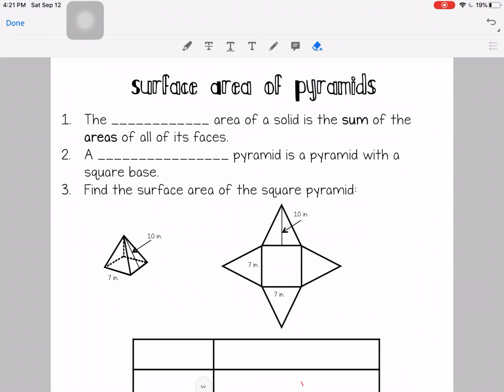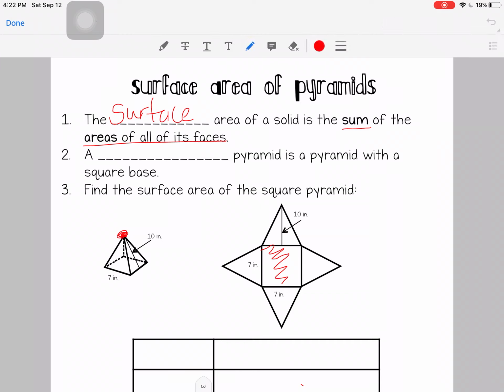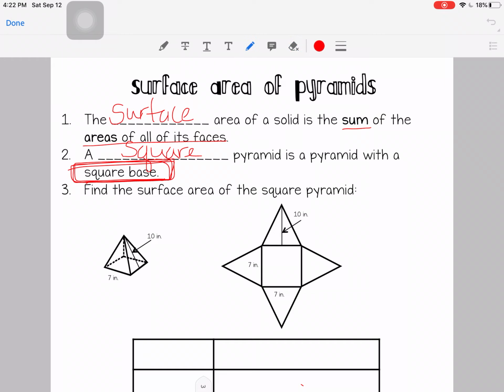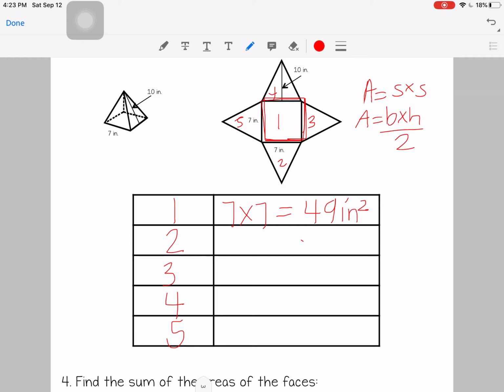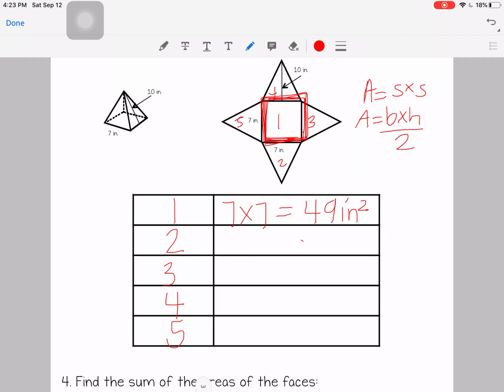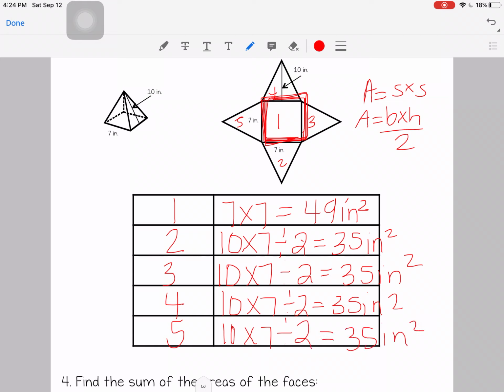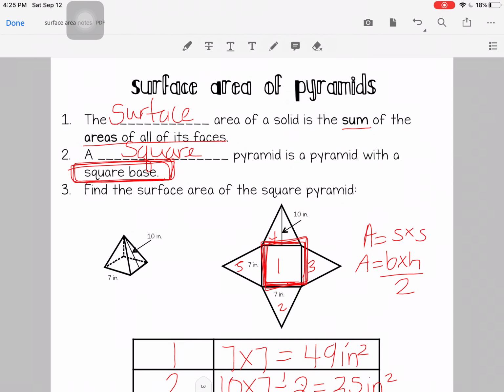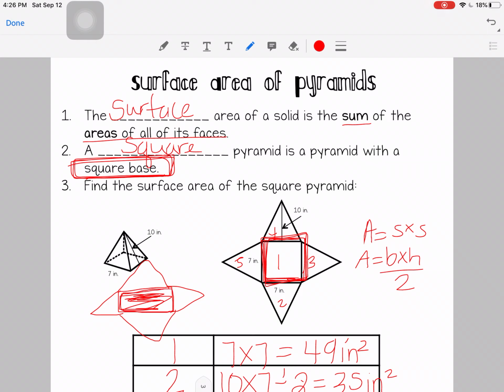Find the area of a square pyramid